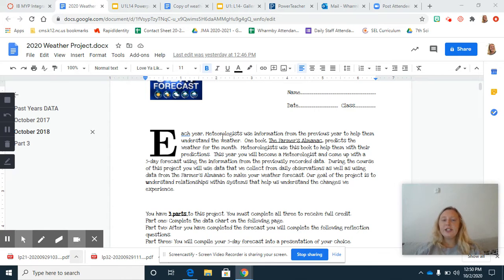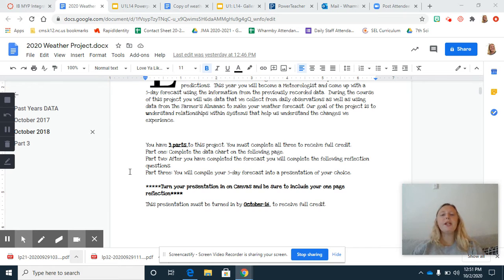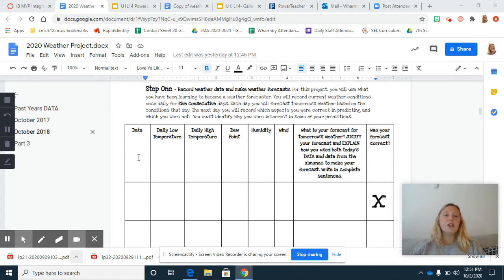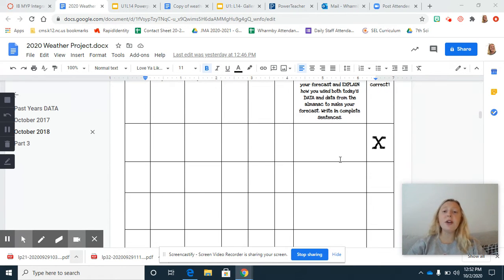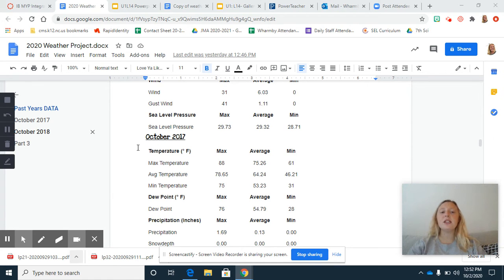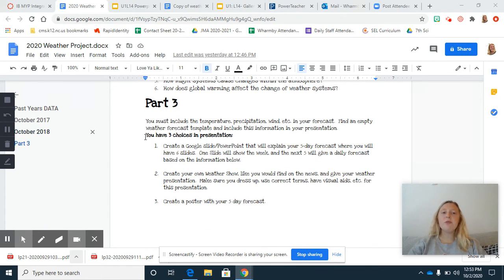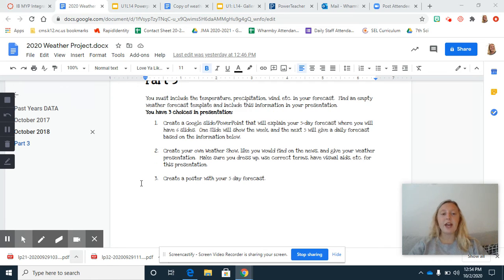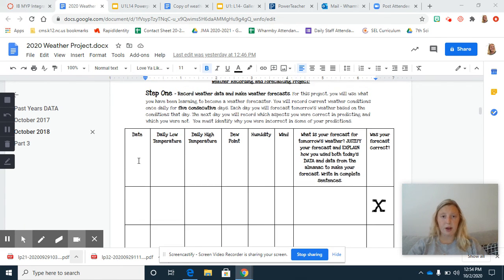IB Weather Project Directions